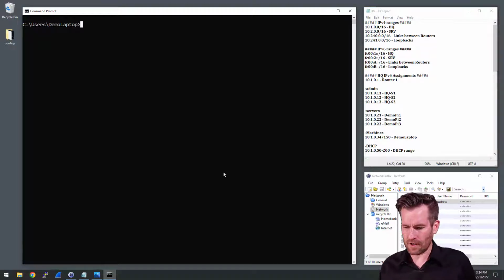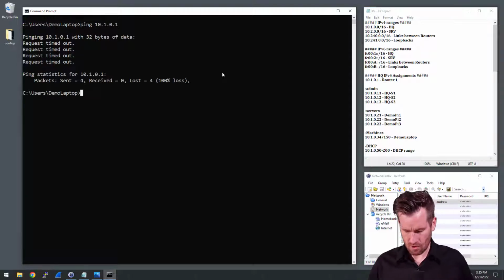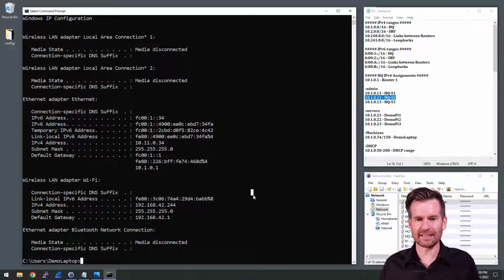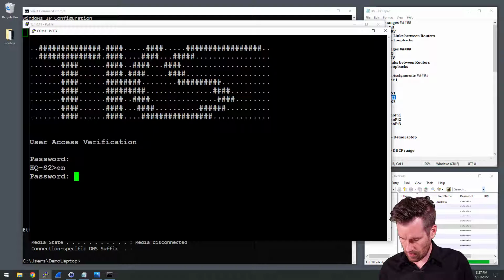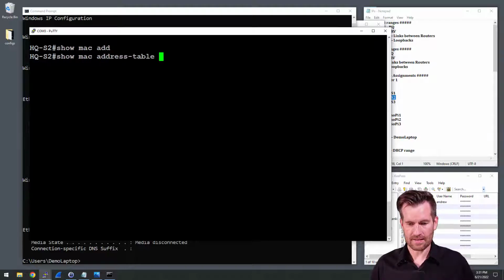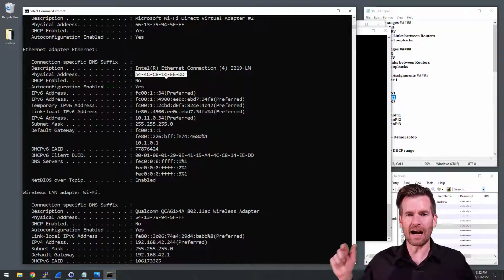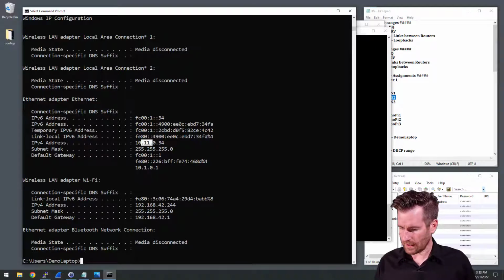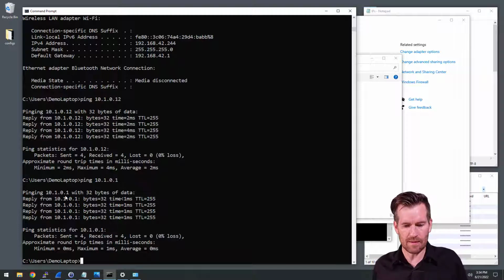CCNA Networks 7-1: DEMO: Troubleshooting Issue 1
🛠️ Ping Testing: Utilize the ping command to test connectivity between devices on your network. Start by pinging the default gateway to ensure basic connectivity.

🔧 Identifying Issues: Monitor ping responses to identify any abnormalities or failures in connectivity. Pay attention to timeouts or delays, which may indicate underlying problems.

📝 IP Configuration Check: Use the ipconfig command to check the IP configuration of your device. Verify the assigned IP address, subnet mask, and default gateway to ensure they align with your network settings.

🔌 Physical Connection Check: Confirm physical connectivity by checking interface status and MAC address associations. Use commands like show interface and show mac address-table to validate network connections.

🔄 Troubleshooting Process: Employ a systematic approach to troubleshooting, starting with basic connectivity tests and progressively investigating network configurations and settings.

🔍 Detailed Examination: Thoroughly analyze network settings and configurations for discrepancies or errors that could affect connectivity. Pay close attention to IP address assignments and subnet configurations.

🔄 Corrective Actions: Take corrective actions to address identified issues, such as adjusting IP configurations or updating network settings. Ensure consistency and accuracy across all network devices to maintain seamless communication.

Enhance your network troubleshooting skills to effectively diagnose and resolve connectivity issues, ensuring optimal performance and reliability. 💡